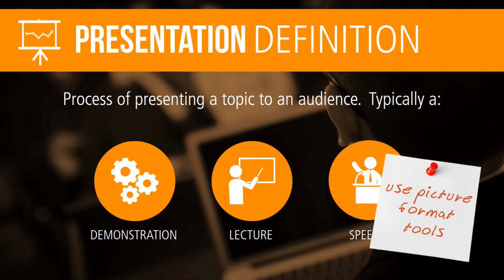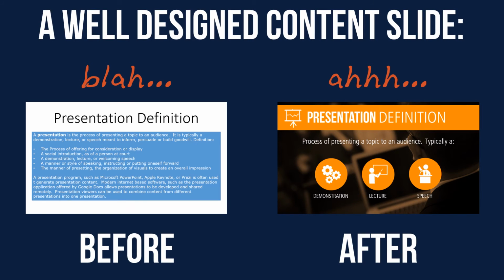A Tutorial on How to Fix Your Really Bad PowerPoint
From blah… to ahhh…, make your presentation slides shine.  Use this tutorial to take your PowerPoint slides from ordinary to extraordinary.  We’ll take a look at an opening slide, and a content slide to give you great ideas for how to approach slide design decisions.